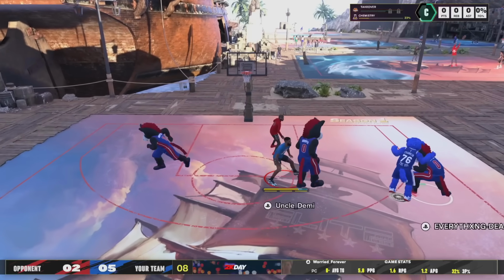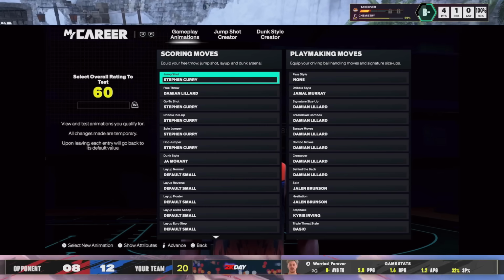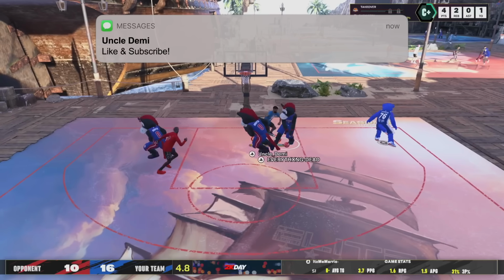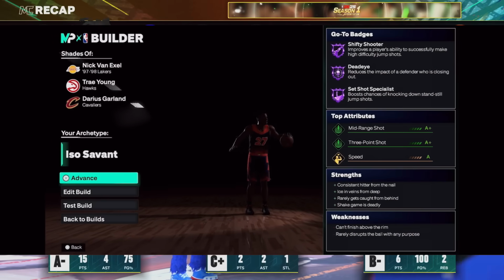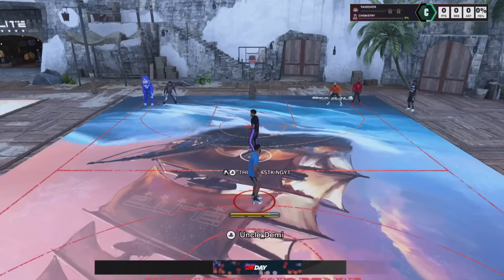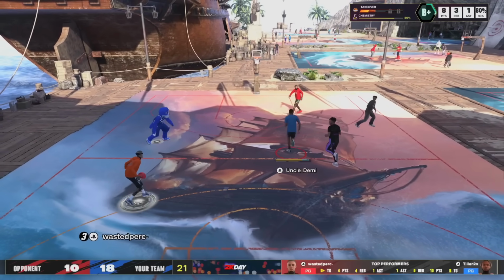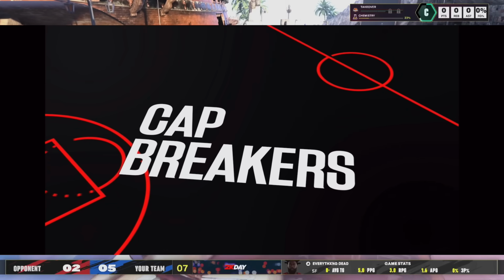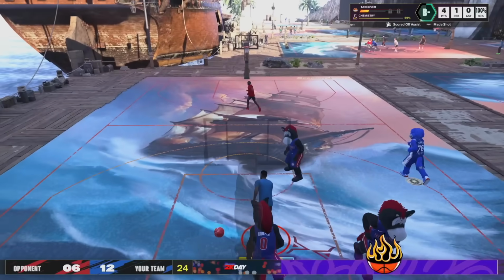NBA 2K26 MyPlayer Builder EXPLAINED by 2K Devs – What They Didn’t Tell You!